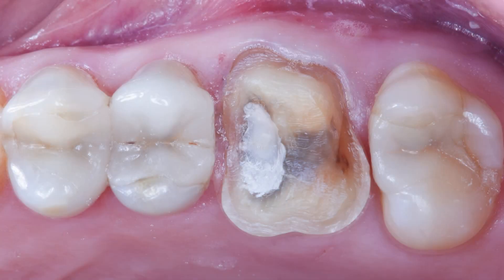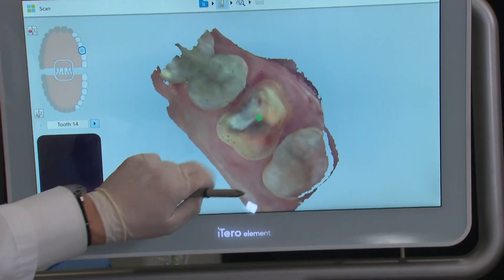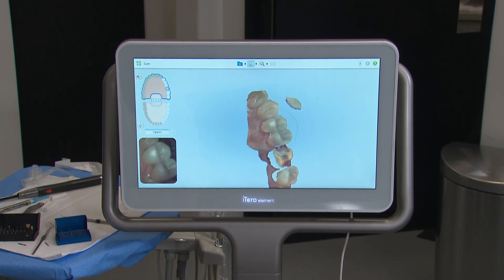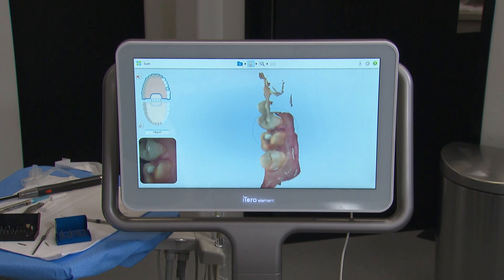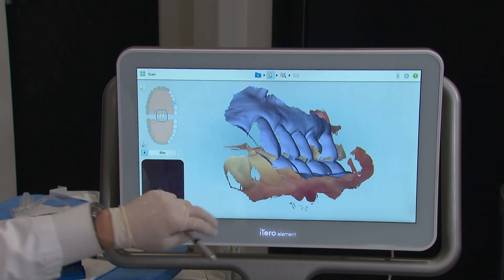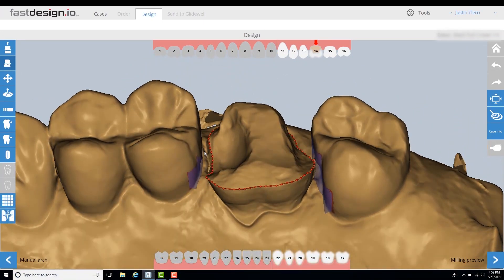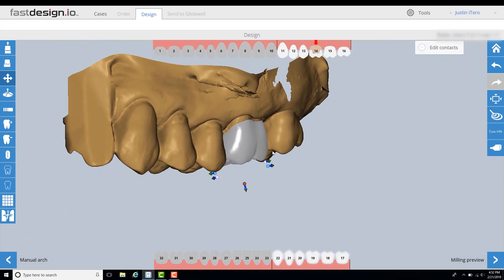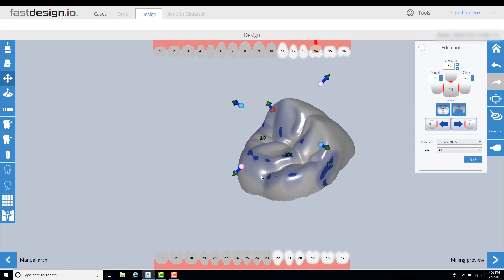Chairside Live Episode 255: BruxZir® Crown in a Day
In this episode, Dr. Chi is utilizing the glidewell.io™ In-Office Solution to scan, design and mill a BruxZir® NOW crown for tooth #14. Watch as this patient reaps the benefits of digital dentistry and walks away with a smile in a single appointment!